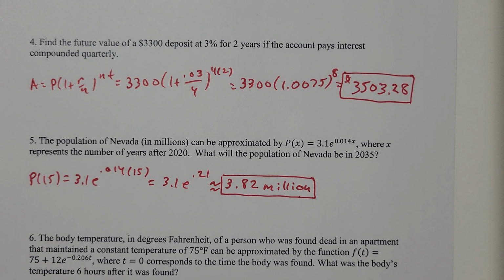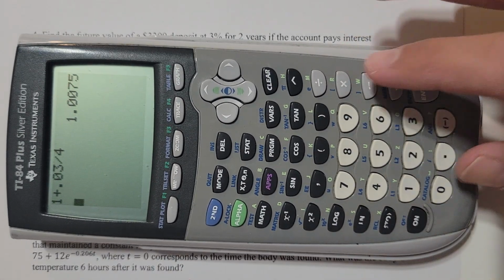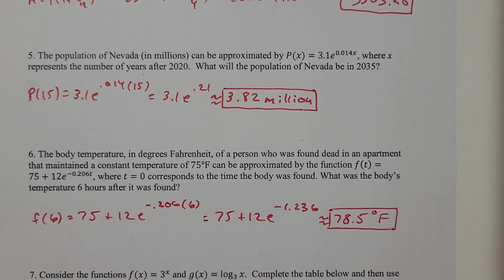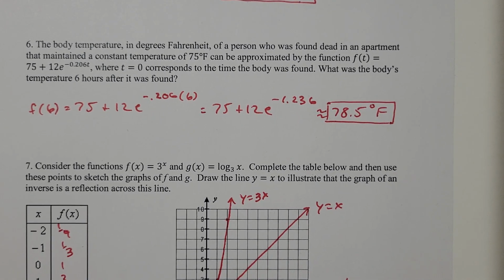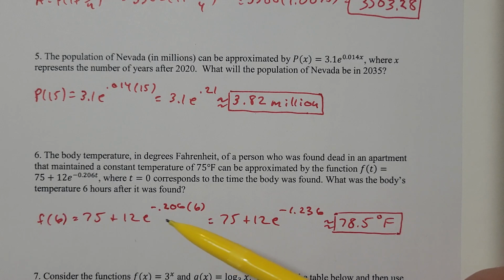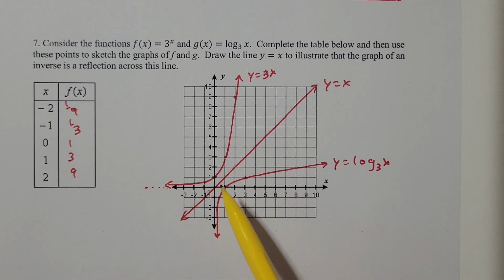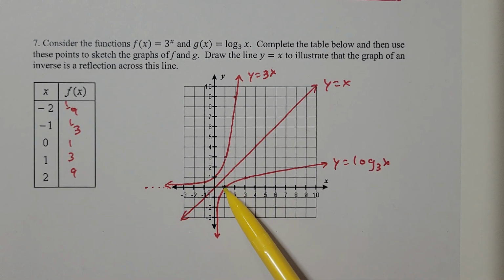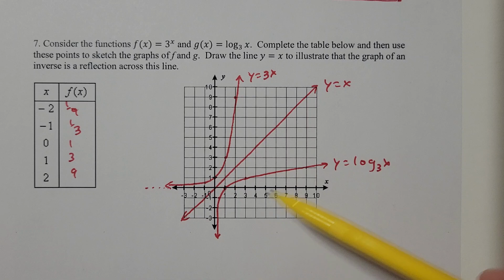Spielman 085 notes #030